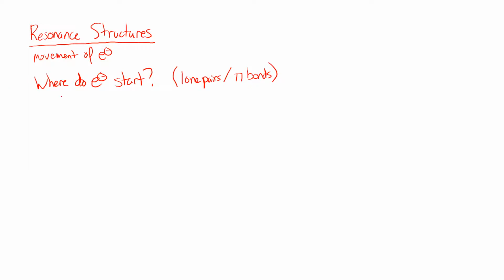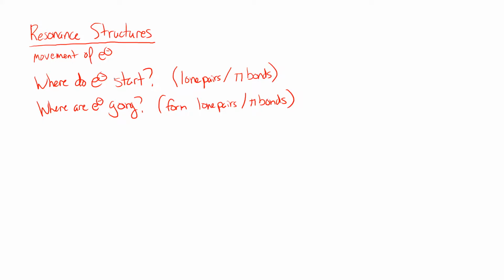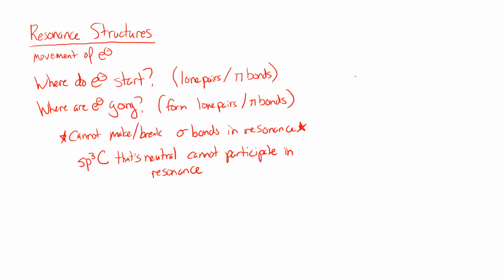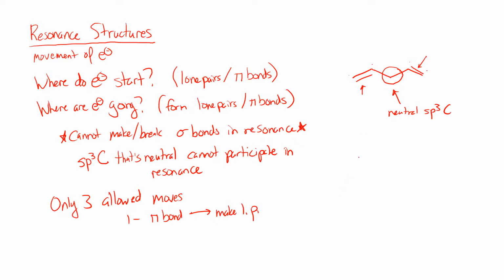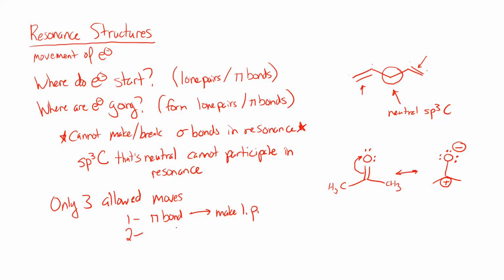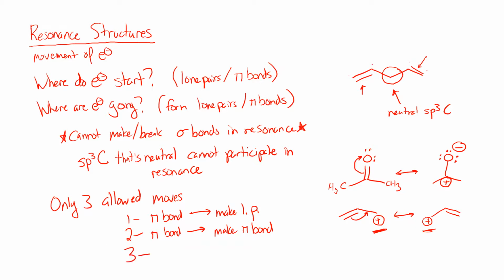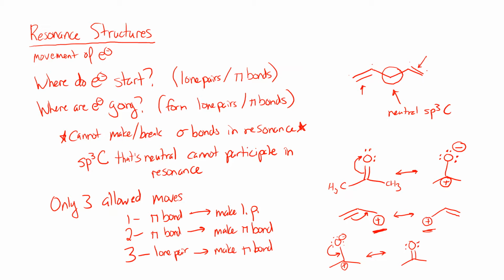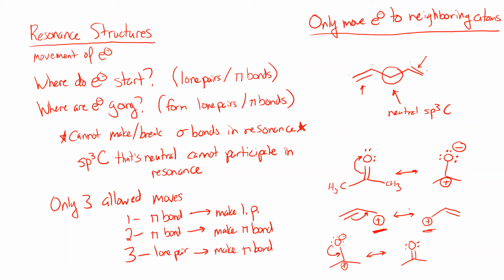06 - Resonance I